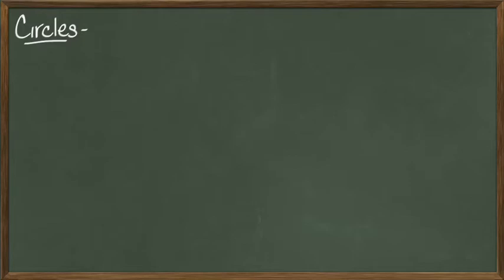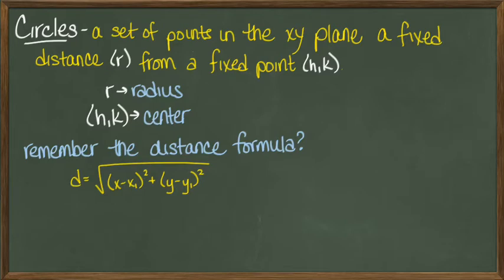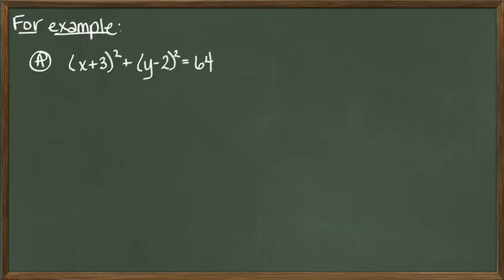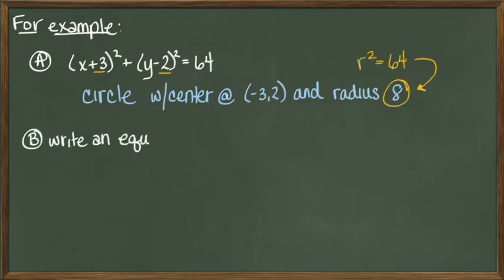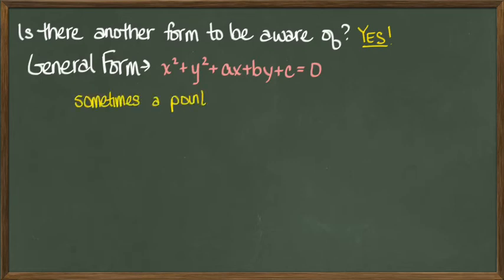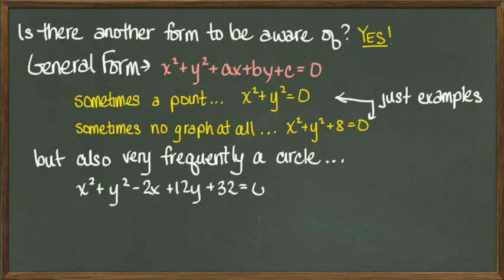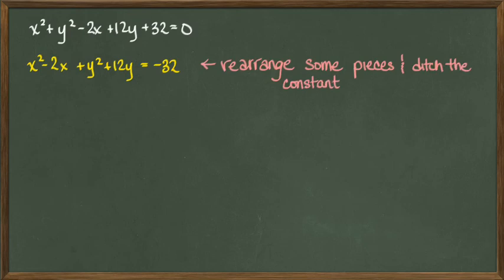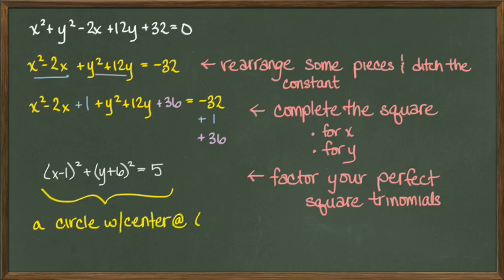Circles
Circles equations for review of algebraic manipulation and transformations of functions.